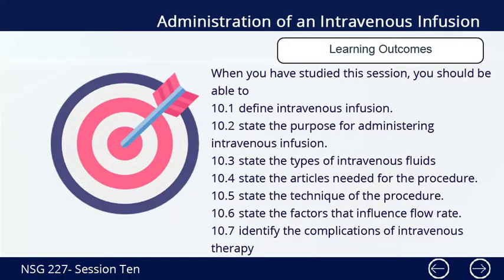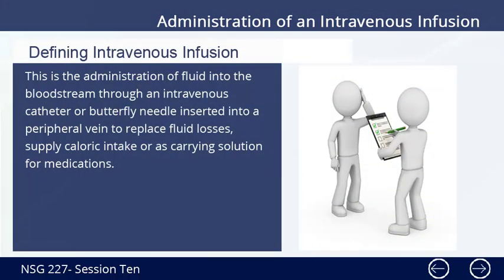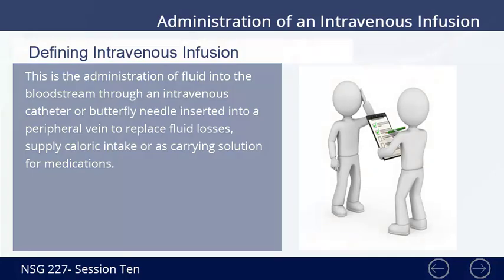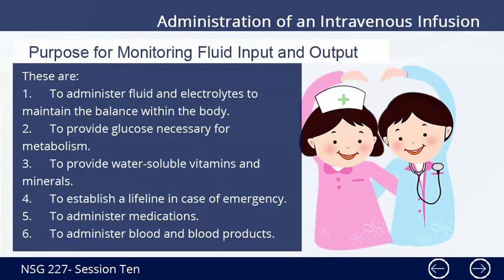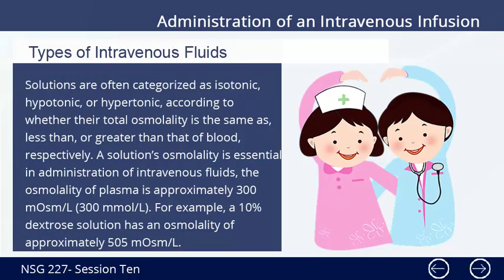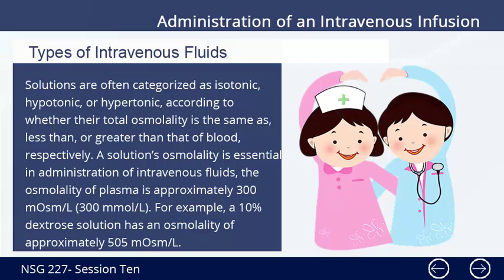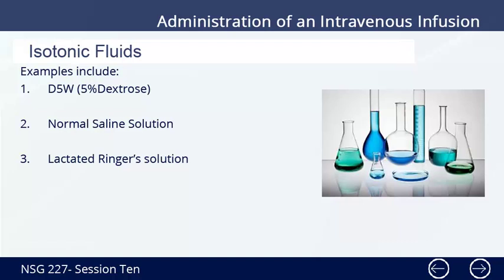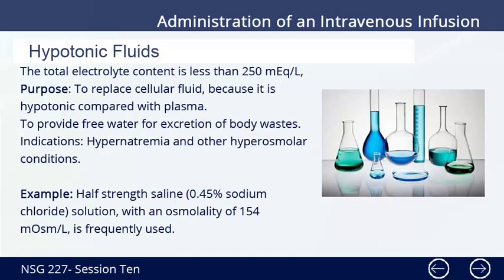NSG 227 STUDY SESSION 10